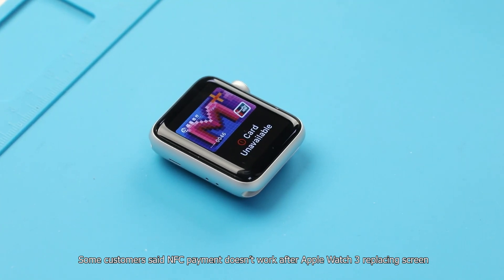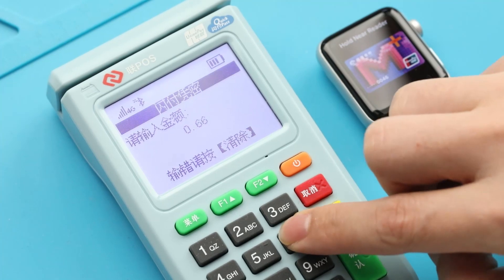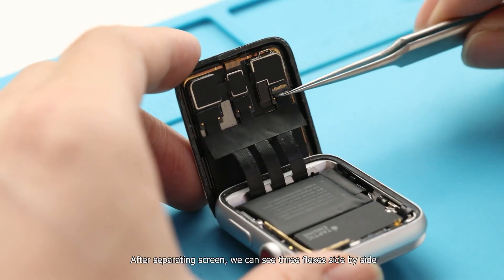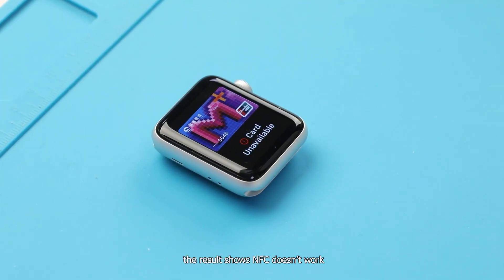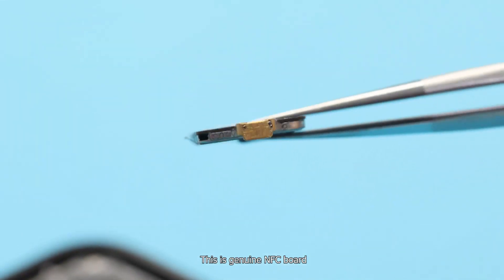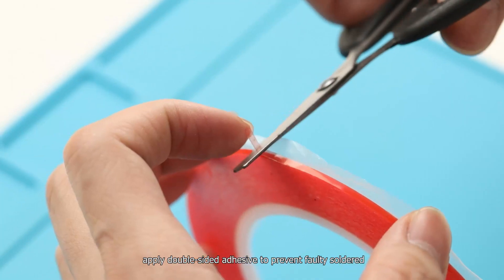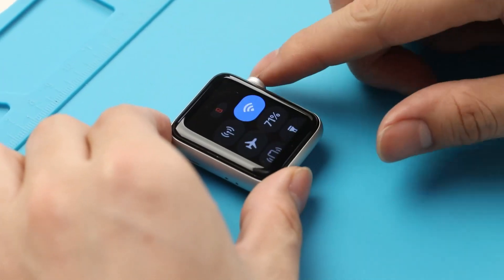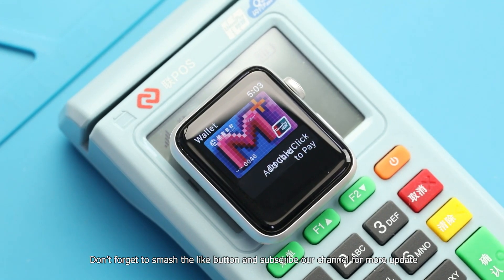Apple Watch Series 3 NFC Function Restore, Apple Pay Back To Work.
Some customers said NFC payment doesn’t work after Apple Watch 3 replacing screen, the reason is that NFC chip and main CPU is encrypted binding but Apple Watch 3 NFC chip is inside screen. New screen NFC not matched with main CPU which caused NFC function failure, so can this problem be solved by replacing genuine NFC chip to new screen?  Let’s have a test.

00:00：Function Test
00:54：Disassemble Genuine Screen
01:38：Install New Screen
02:24：Replace NFC Board
04:08：Replace Genuine NFC Board Function Test